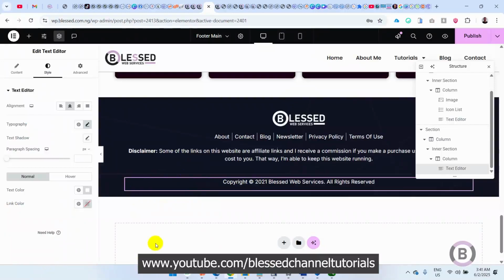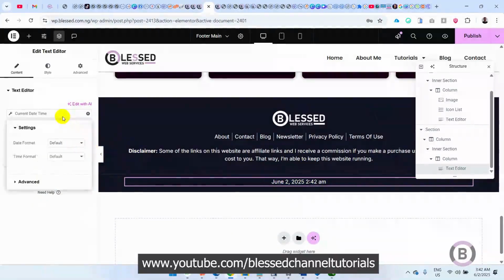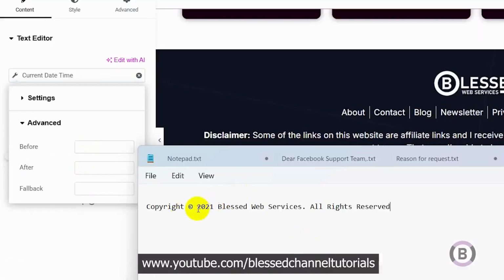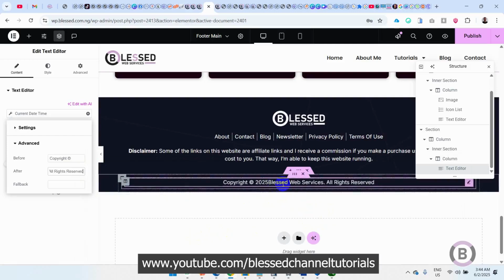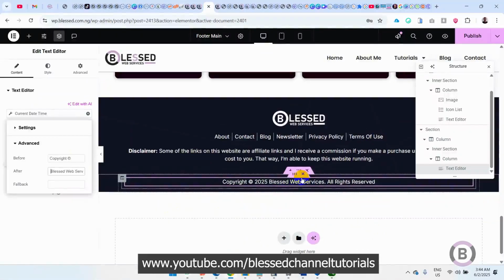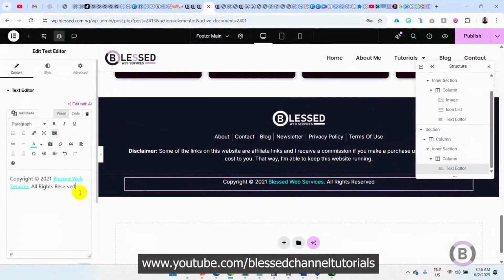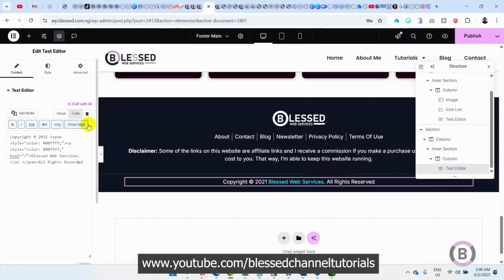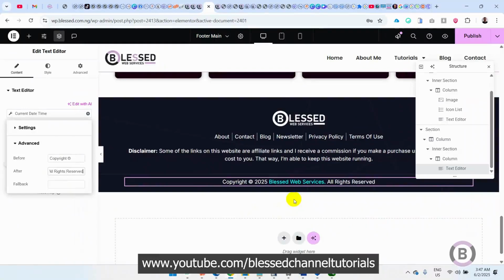Update WordPress Footer Copyright Year! Automatically (Elementor Pro)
In this concise WordPress and Elementor Pro tutorial, I will guide you through a simple yet effective method to automatically update the copyright year in your website footer. Once implemented, this solution ensures your footer remains current without requiring manual updates.

Keeping your copyright year up-to-date is essential for maintaining a professional and credible online presence. An outdated footer can make your website appear neglected, potentially affecting user trust and engagement. With this automated approach, you can focus on growing your site while ensuring every detail remains polished and current.